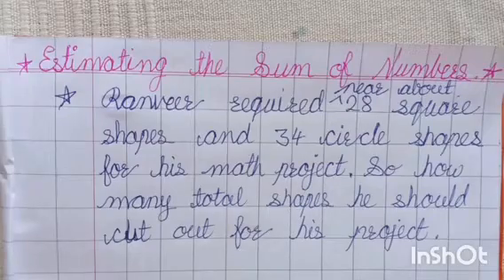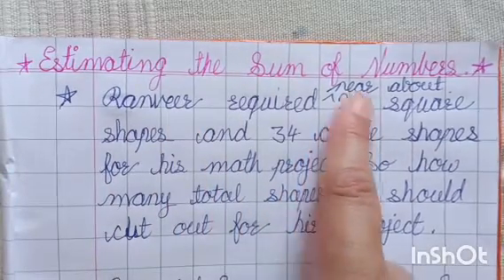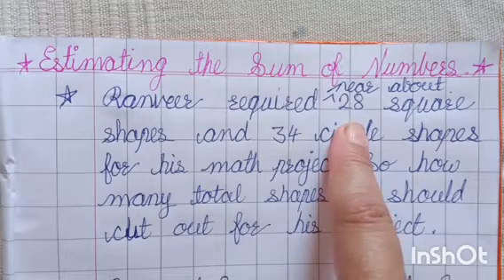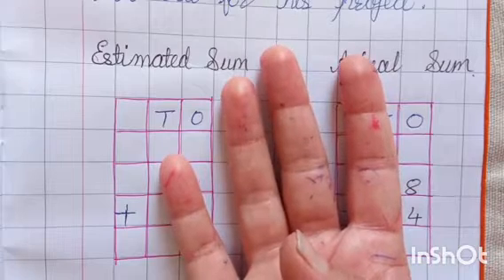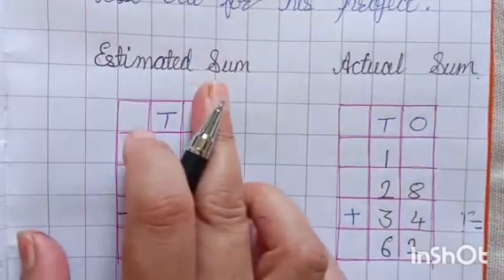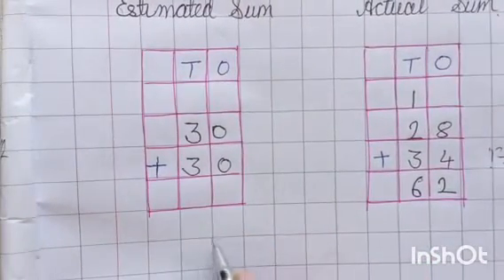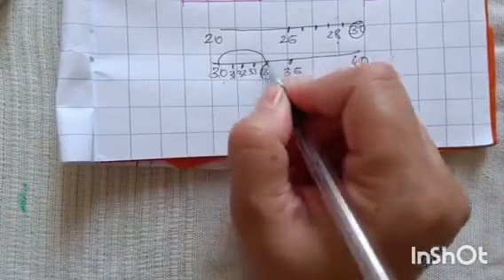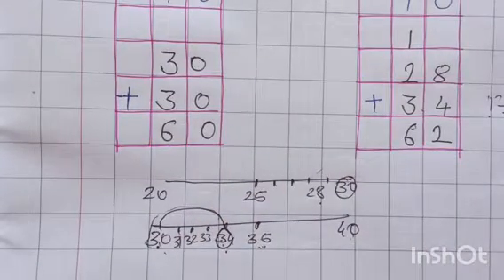Estimating sum of addition.